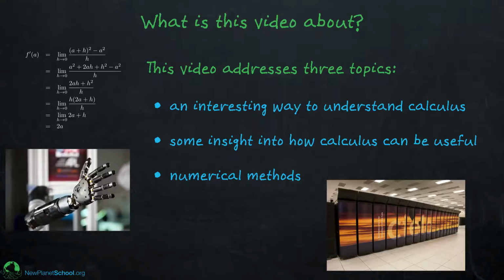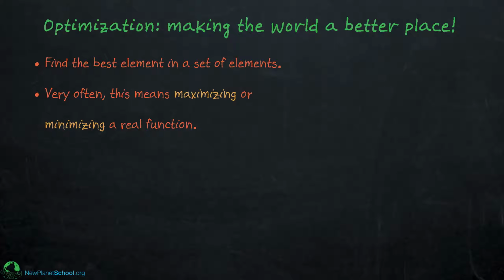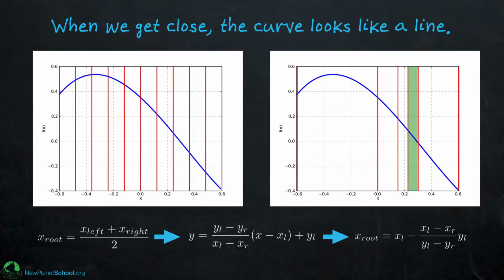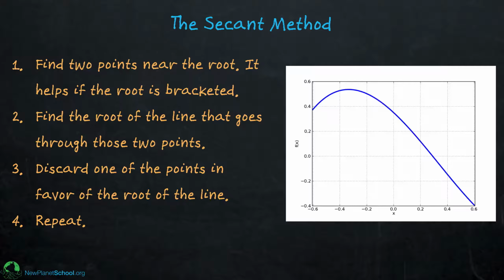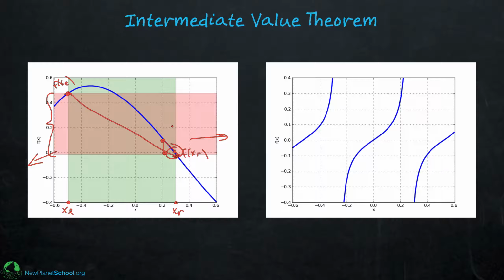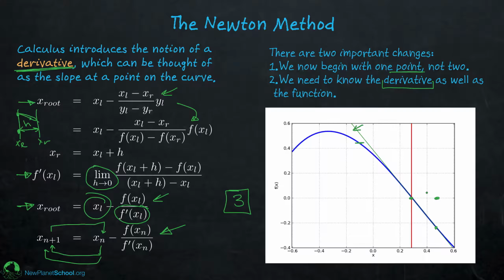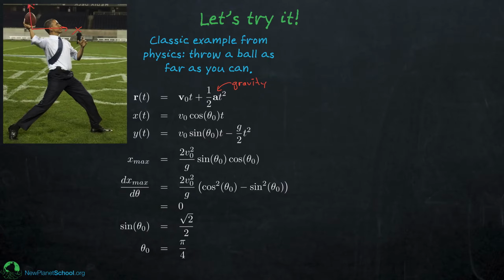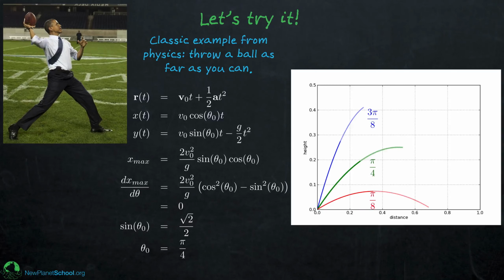Calculus: Bisection, Secant, and Newton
This video provides a unique view into what Calculus is, what it can be used for, and how it can be used in the real world. To illustrate how these three concepts are all connected, I consider the two very important examples of finding the solution of a complicated equation and finding the maximum or minimum of a function. I compare the bisection, secant, and Newton methods of solving these problems to show how Calculus can be used to rapidly solve important problems that might appear to be part of algebra. (I also toss in the incremental search method to compare with a brute force method that does not directly use Calculus.) All of this gives a peek into the vibrant world of numerical analysis, which is behind most real-world mathematical solutions in science, engineering, medicine, economics, and more. I hope this video gives you a better appreciation for just how powerful and useful Calculus is in the real world. If you end up with a career that uses Calculus, you just might use methods like those described here.

The purpose of this video is primarily to gain intuition for Calculus, not as a serious video on numerical methods for finding roots of equations. However, if there is enough interest, I would happy to make such a video - let me know.